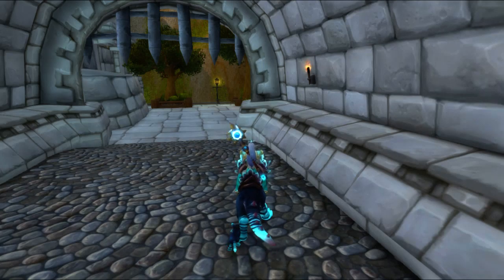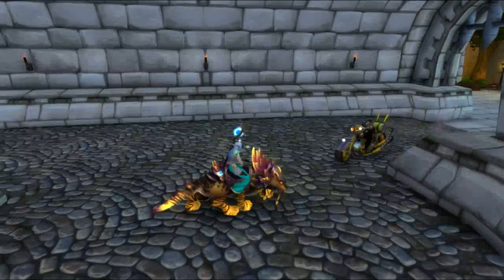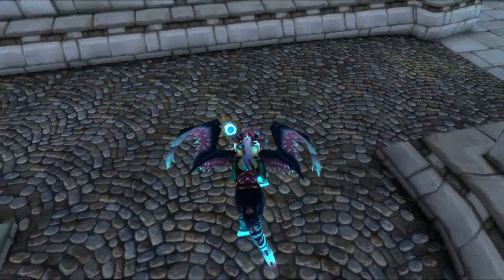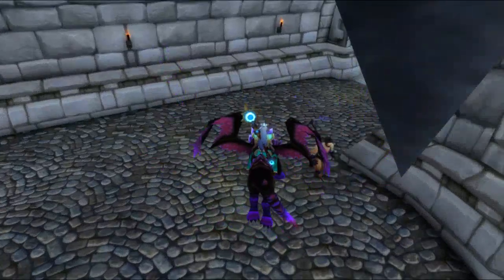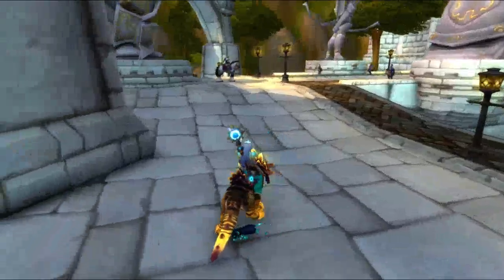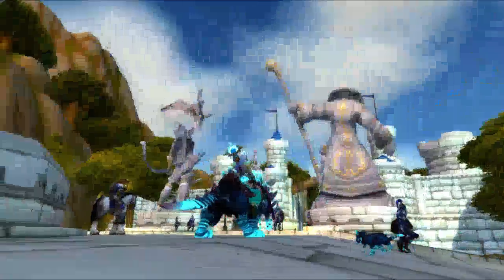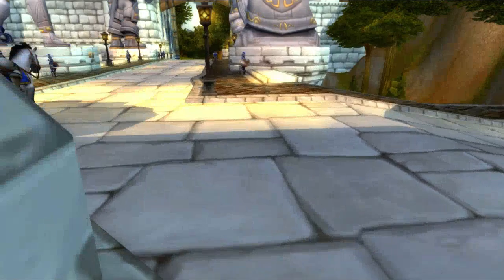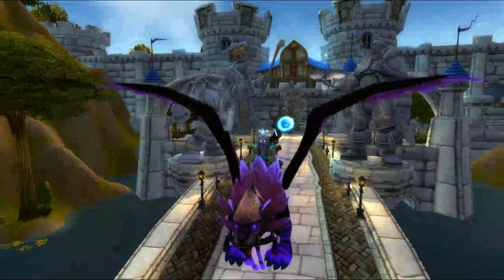NEW Luminous Starseeker and Twilight mount and pet!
if you would like your own they are selling them for $30 on the battle.net store (likely in game as well i didn't check at the time of buying) love this mount and pet so beautiful!